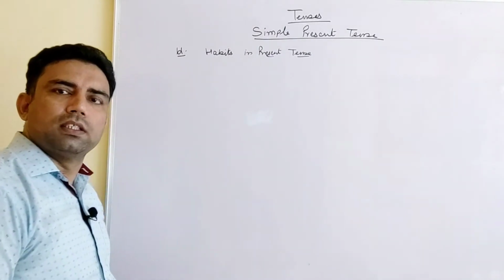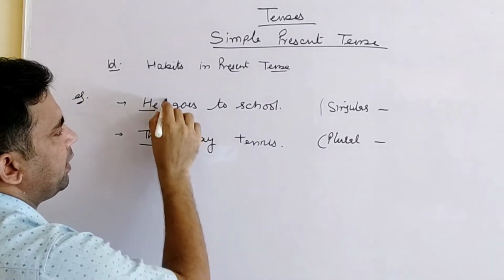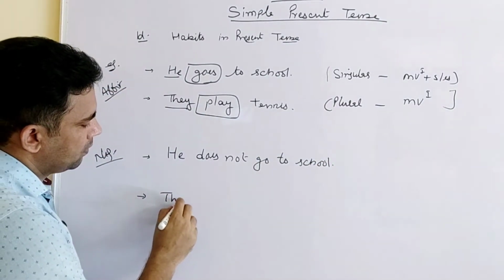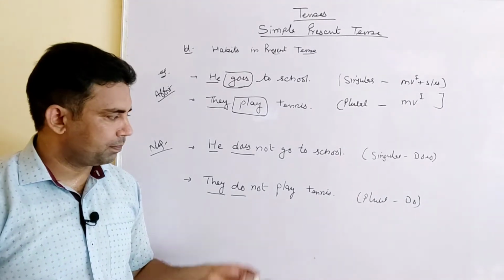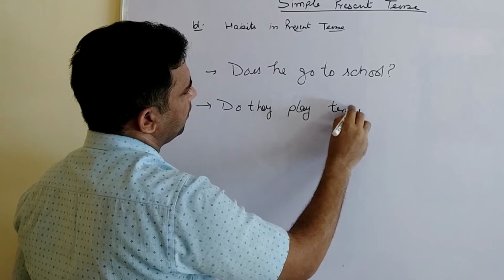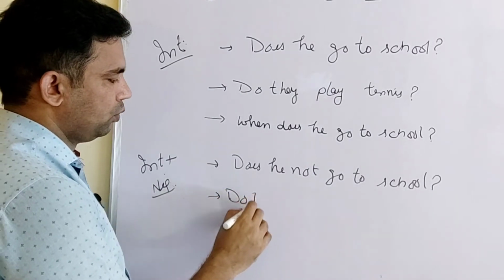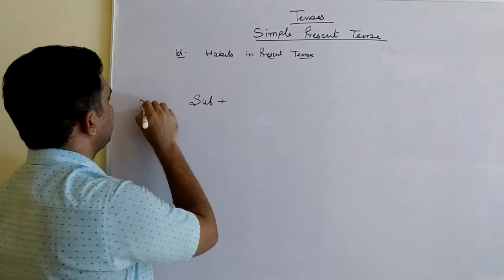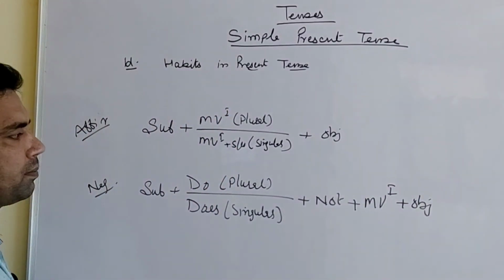English- Grammar- Simple Present Tense- By Naresh Chaudhary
what is simple present tense
how to make tenses in simple present tense
simple present tense with examples
how to remove errors from tenses